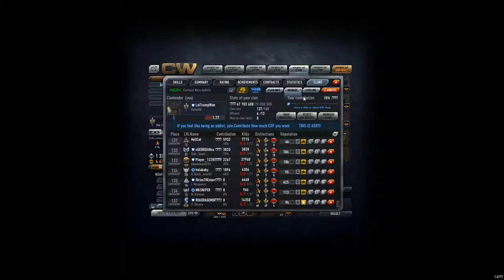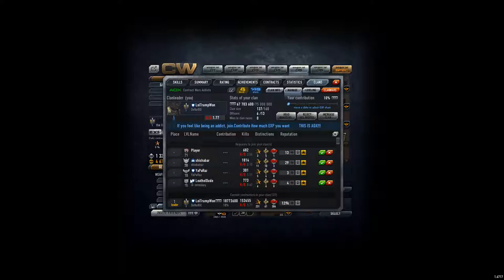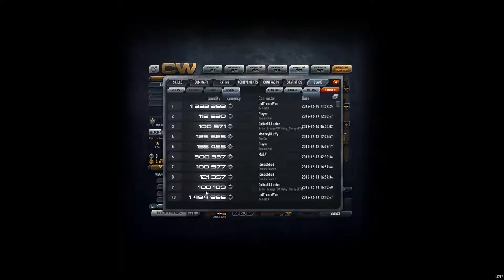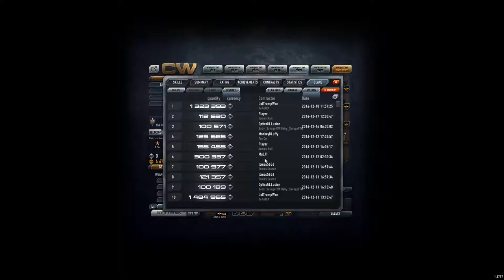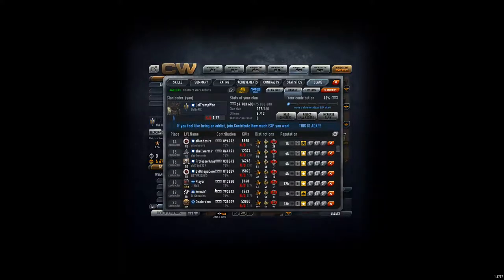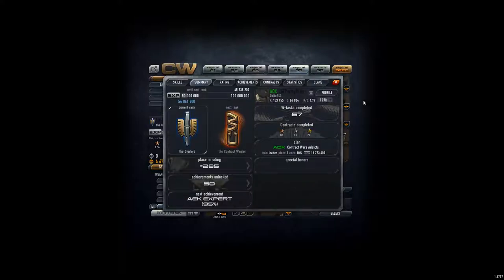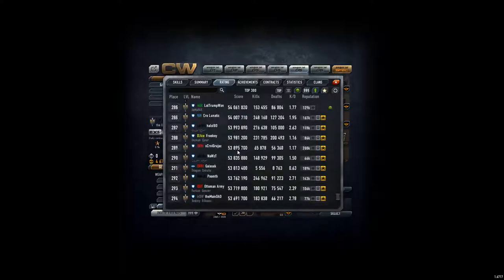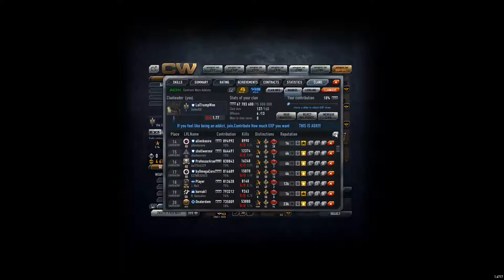ADX Clan Day - 18 December - In the top 300 ranking :)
Really good guys, we are making nice progress. Keep it up :D

Contract wars date: 2016-01